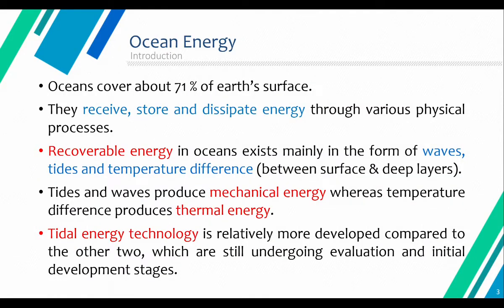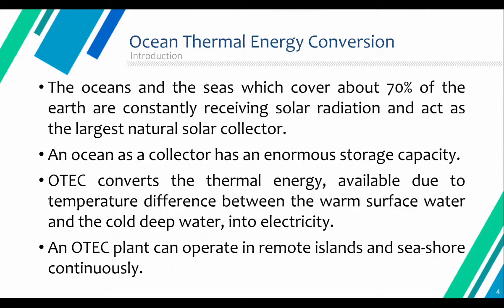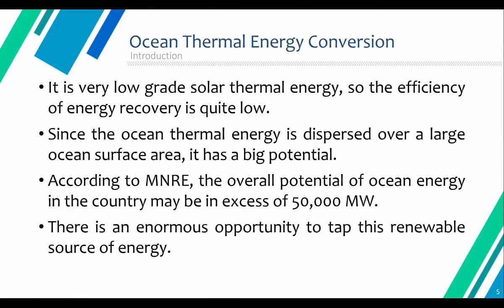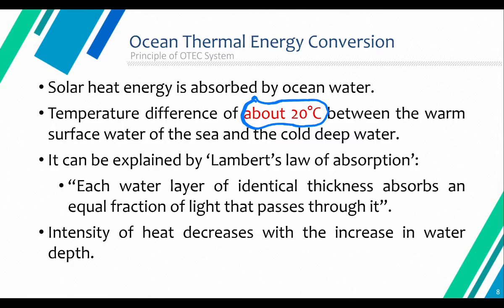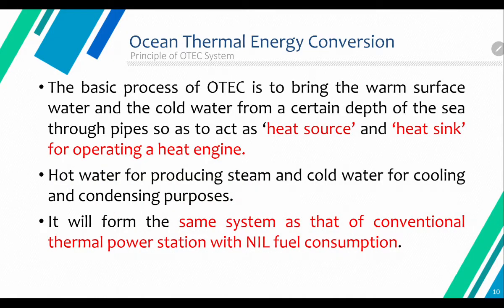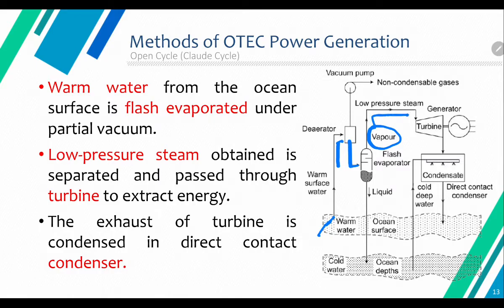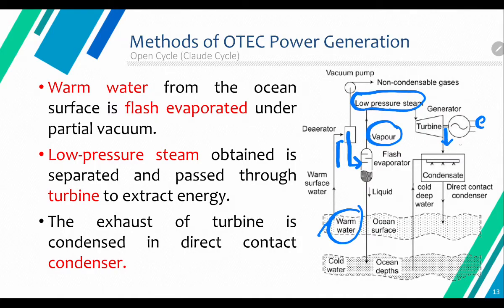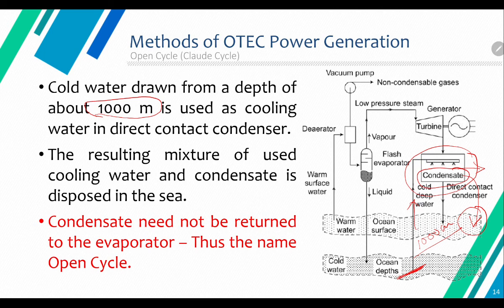KTU EET435 S7 OPEN ELECTIVE MODULE 2 OTEC 1